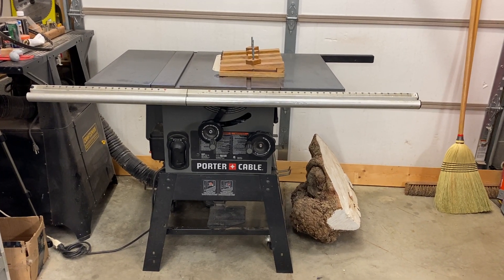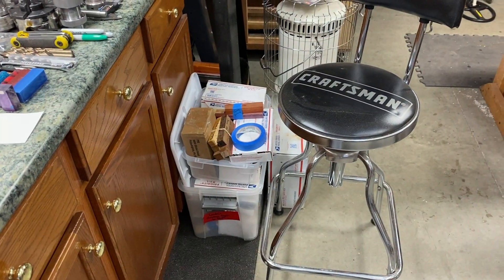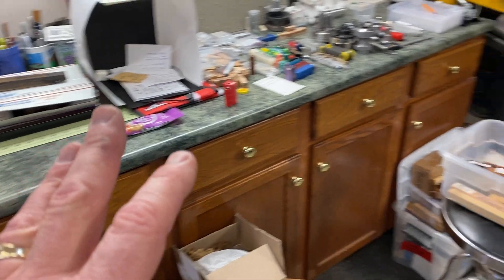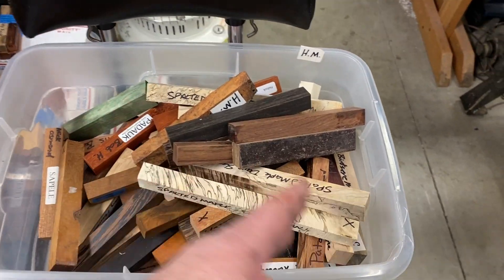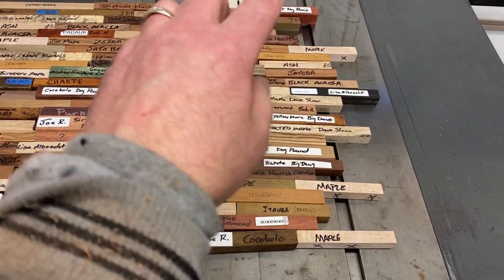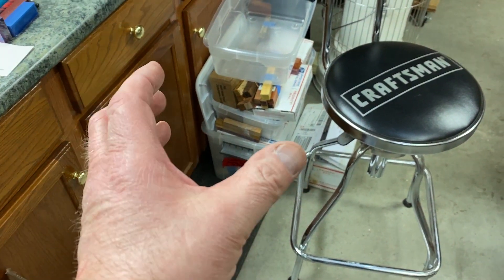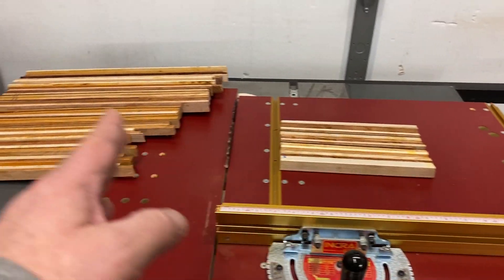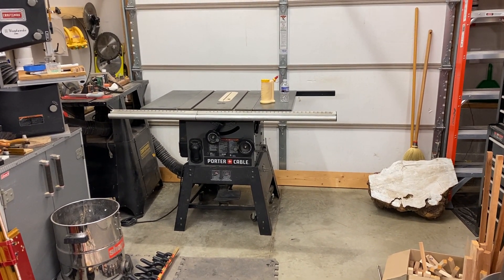2023/2/18 Shop Update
My Etsy Store: